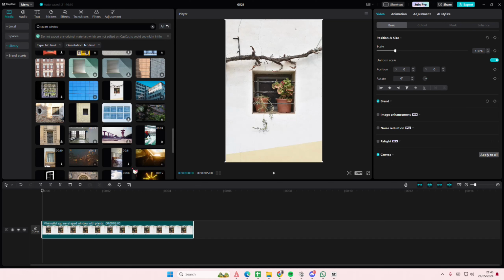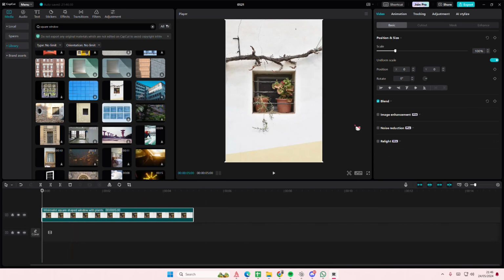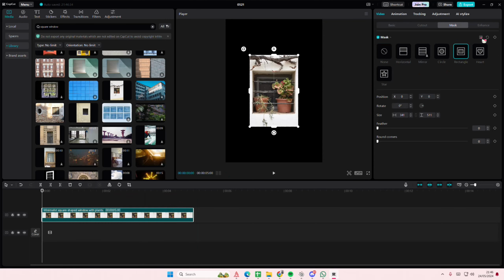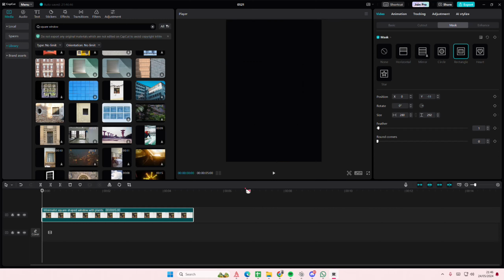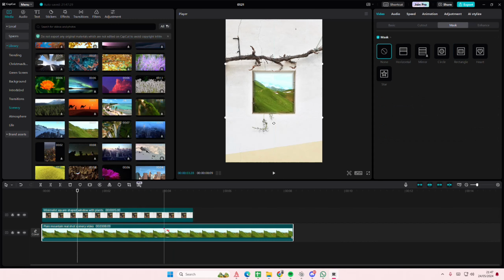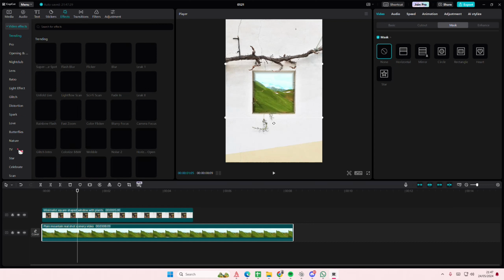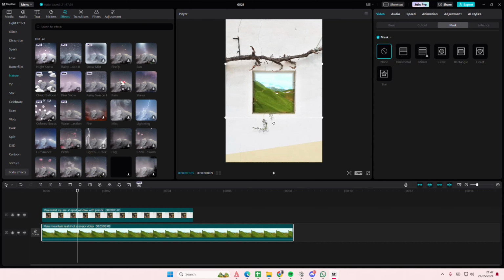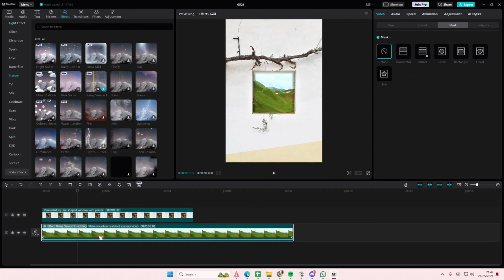How To Create This Fake Scenery With CapCut PC Pro? Fake Window Tutorial!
Learn how you can create this fake scenery in CapCut PC by watching this video.